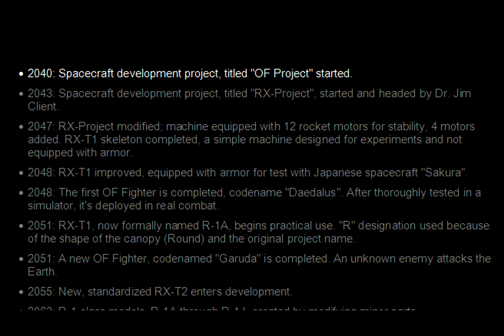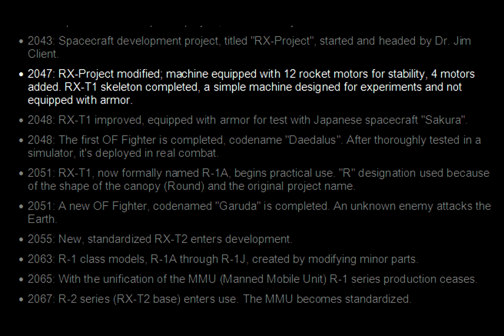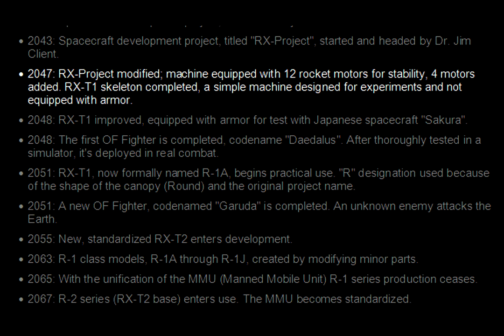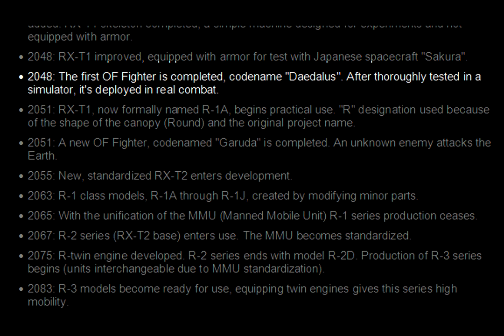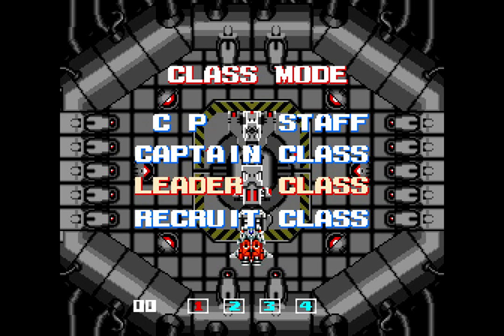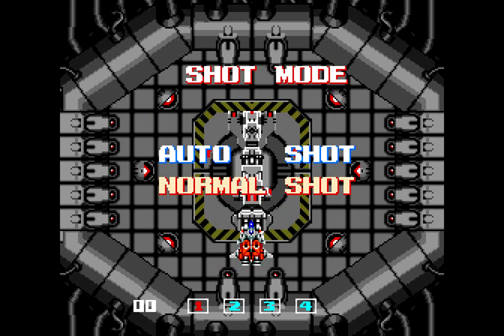Let's Play Image Fight [1] hologram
The first game in a lengthy series I'll be doing. There is an arcade version to this game, though I'm playing the PC-Engine version for ease of recording.

If you don't like shooters (and me failing at them) this series may not interest you too much, but Minecraft and a co-op LP will also be continuing simultaneously.